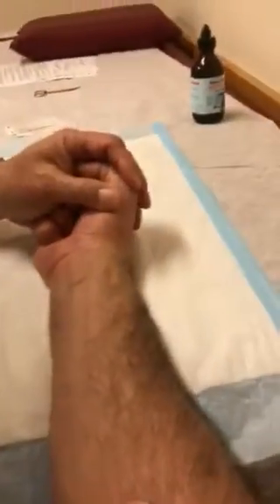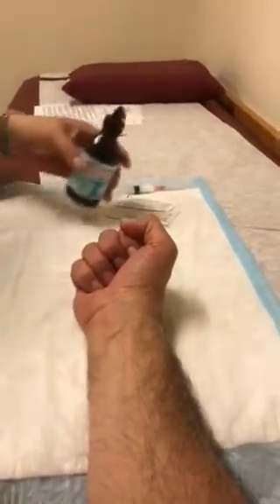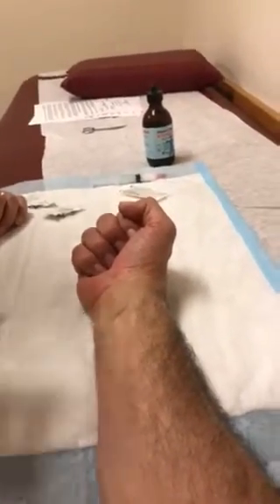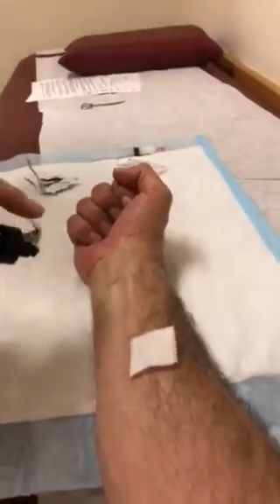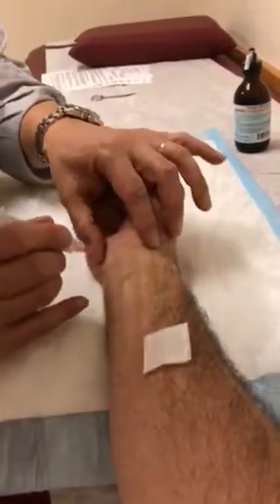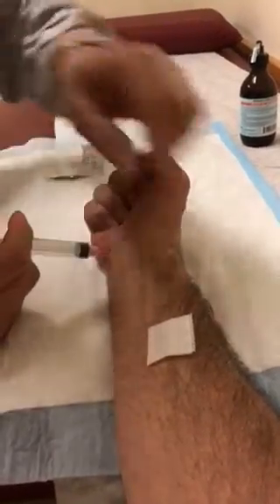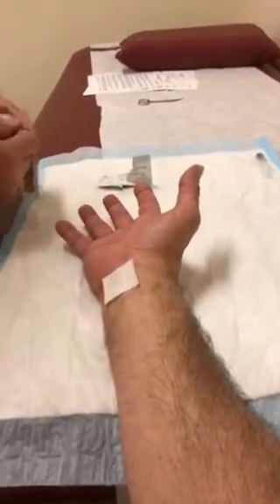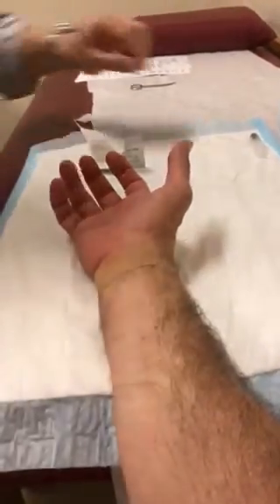@ Carpal tunnel steroid injection will it work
Carpal tunnel steroid injection is it going to work